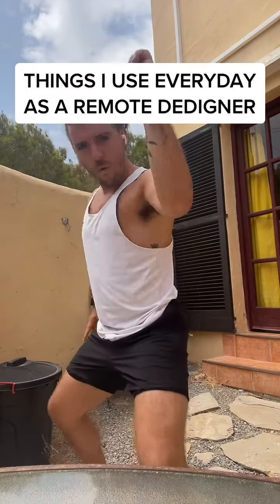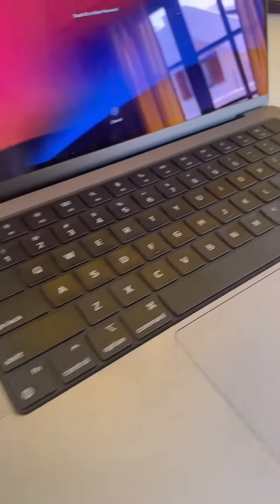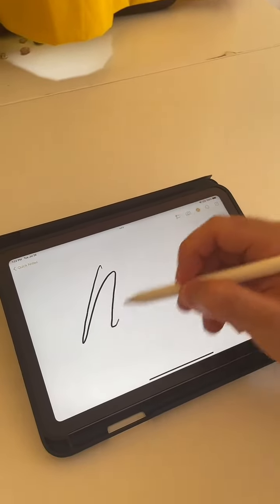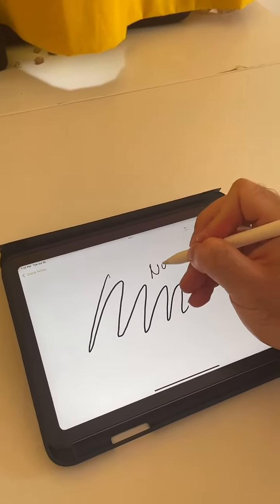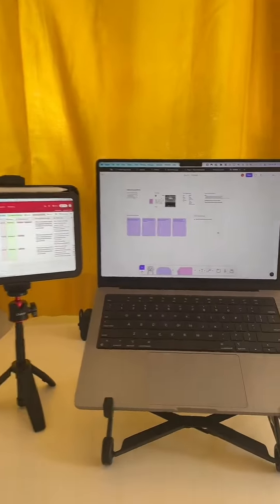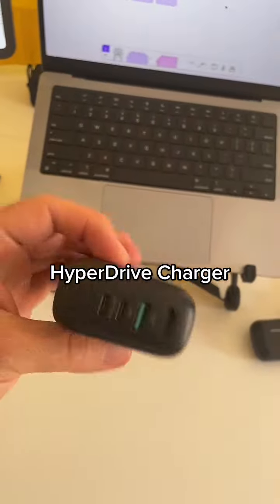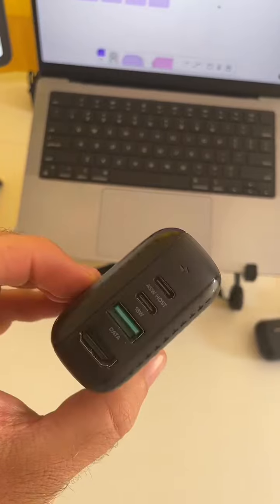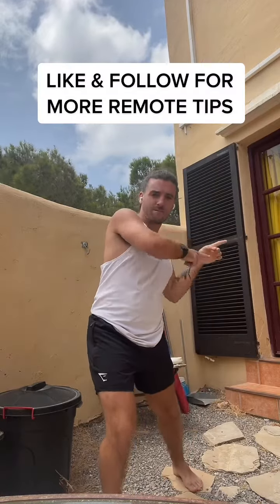WHAT'S IN MY BAG | Traveling Graphic Designer & Content Creator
Check out some of my design resources to help you get you going faster